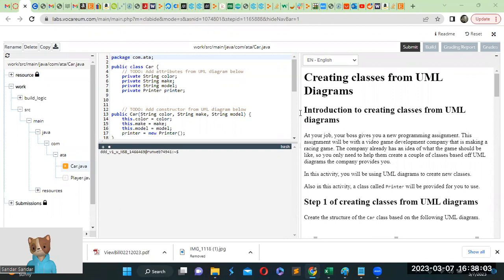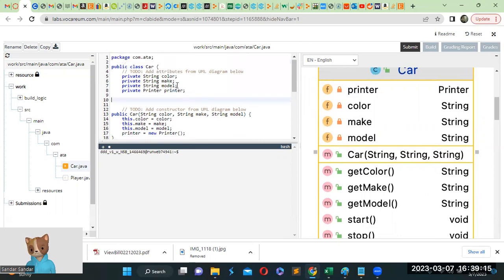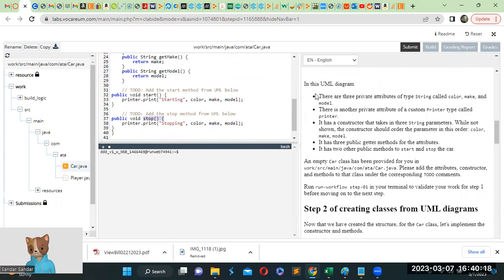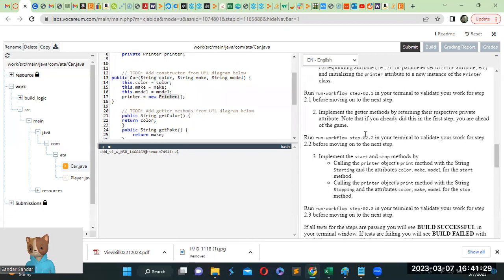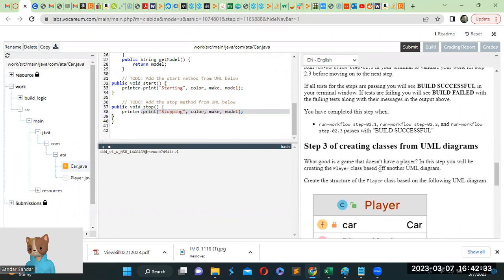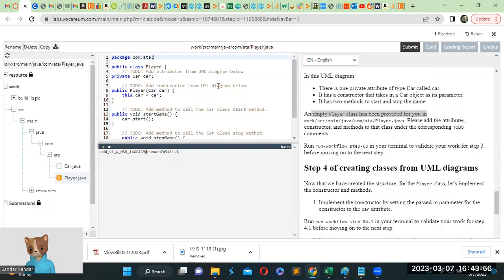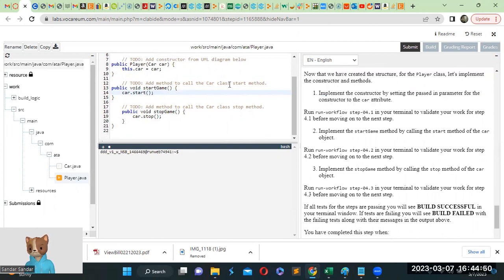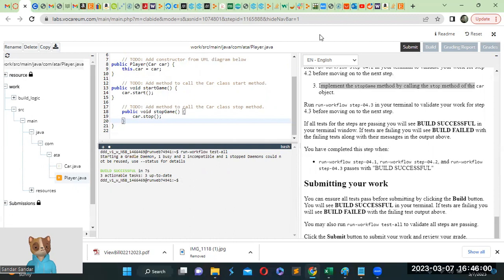Creating a Class_Module7_ATA Amazon Technical Academy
Module7 course explanation,
It will encourage me to make more educational videos. Thanks!

If you are Amazonian, and love Peccy pin
You might wanna check the store out, thanks!